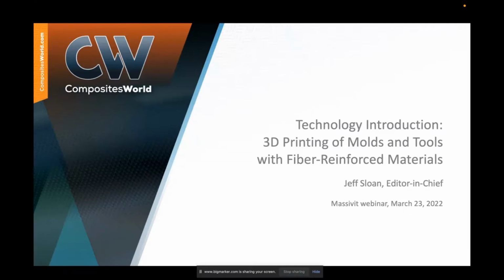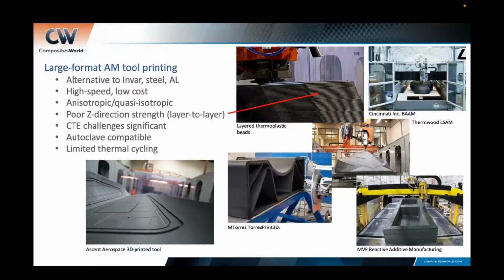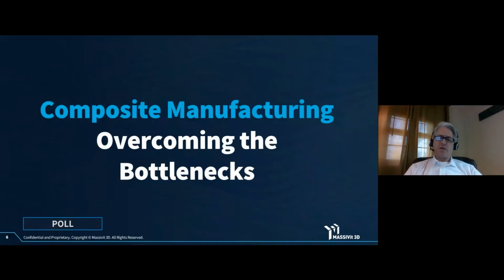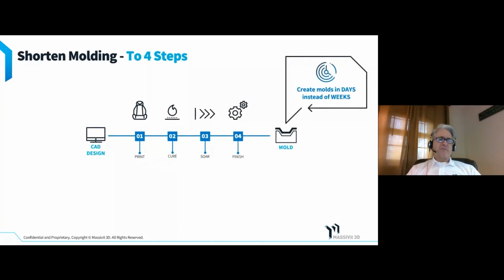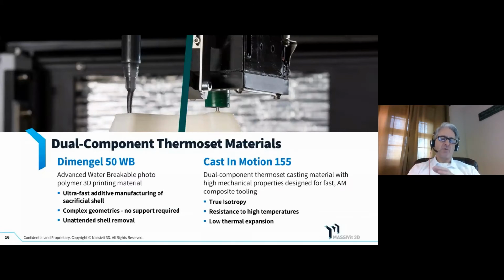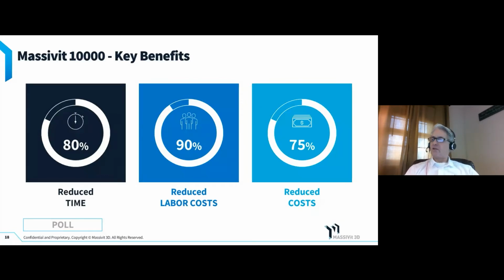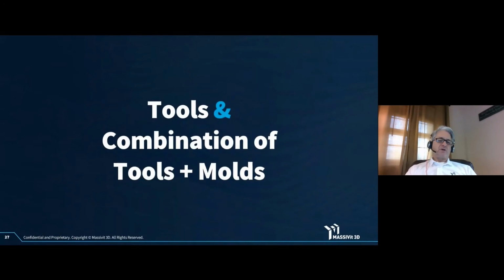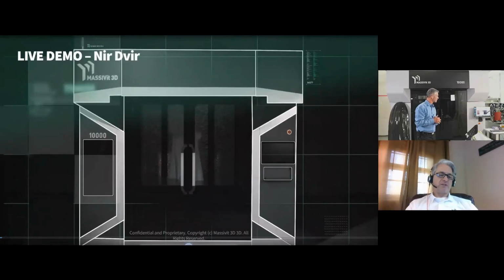Composites World Webinar - How to Directly Print Molds for Composites in Less Than a Week?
Watch this recorded Webinar hosted by Composites World to discover automated tooling for composite materials with the Massivit 10000. Learn how to directly print isotropic molds, jigs, and fixtures within days instead of weeks. See a range of tooling applications for the marine, railway, automotive, construction, aerospace, bath ware, and sports industries as well as novel methods to produce mandrels and plugs.